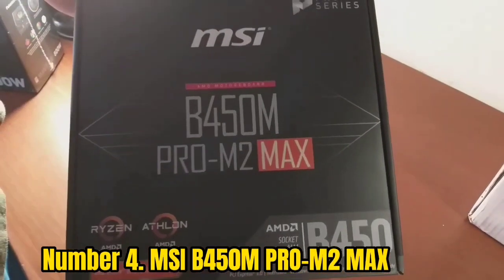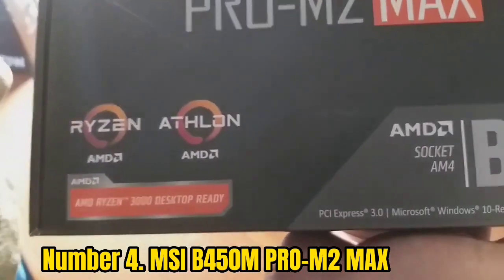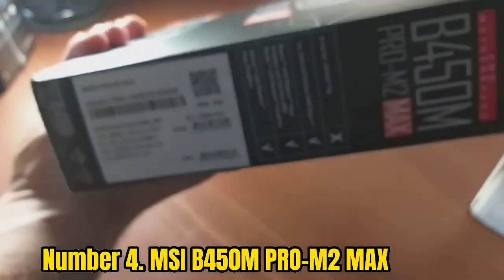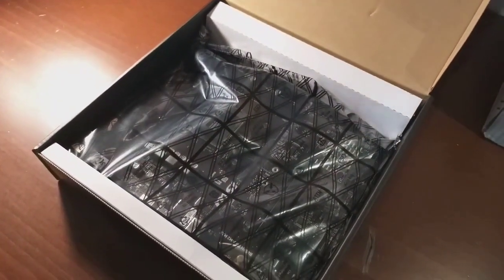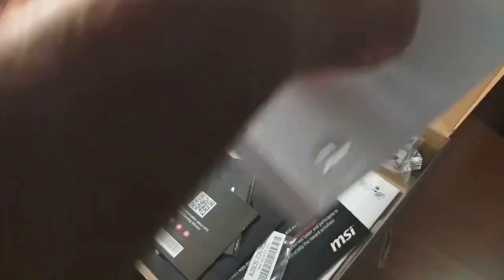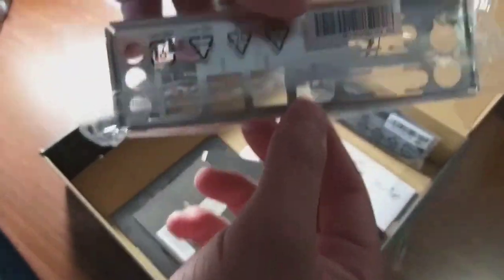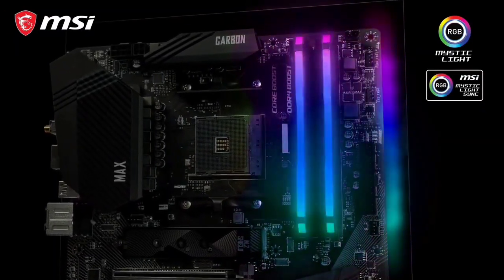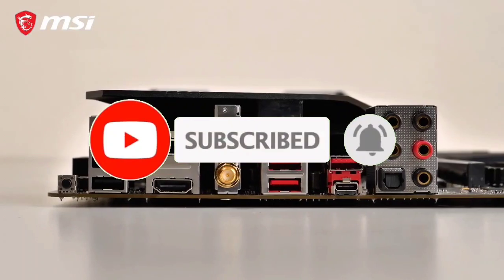Top 7 Best Motherboards for Ryzen 3 3200G 2023